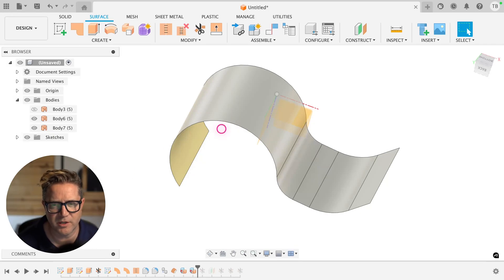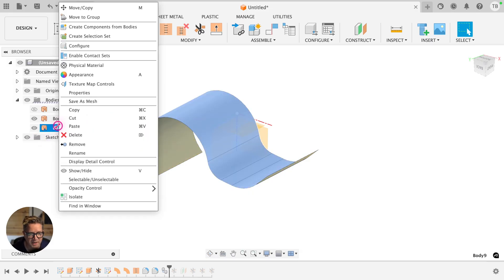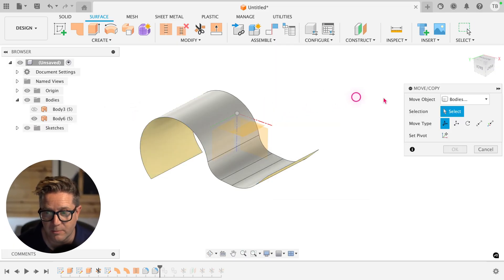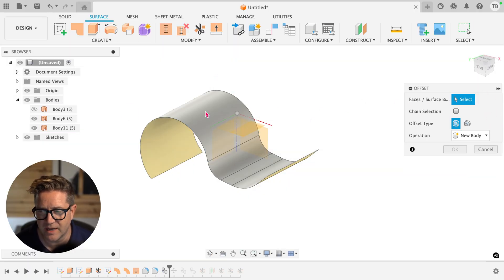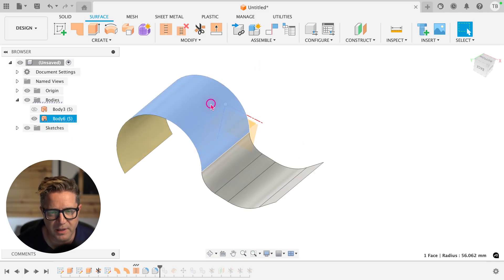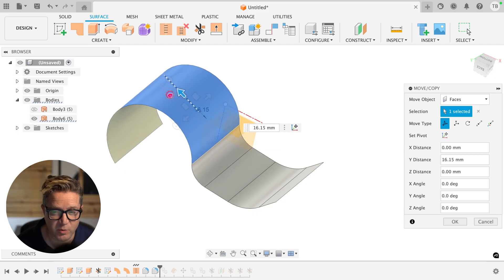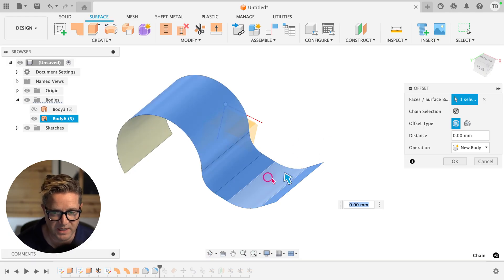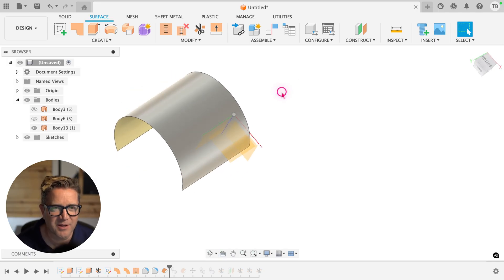Fusion 360: Copy Surface Body or Face the RIGHT Way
Need to make a copy of a surface body or just a single surface face in Fusion 360?

In this video, I’ll show you 3 powerful ways to duplicate surfaces — and the one method that fails when you try to copy just a face.

What You'll Learn:

✅ How to copy/paste surface bodies using the Move/Copy tool
✅ How to use the Offset Surface tool with zero distance for duplication
✅ Why Move - Face doesn’t give you a copy option
✅ How to avoid chain selection grabbing extra faces
✅ Bonus: Tips for organizing your Bodies folder while working with multiple surfaces

If you’re doing any surface modeling, trimming, or building reference geometry — these tricks will save you tons of time and headaches.

Timestamps:
0:00 – Intro: Why copy surfaces?
0:25 – Copy + Paste using right-click
0:55 – Move/Copy -Create Copy (works great for bodies)
1:30 – Offset Surface = New body (even at 0 distance!)
2:15 – Why Move - Face doesn't work for copies
3:00 – Fix: Use Offset to copy a surface face
3:40 – Chain Selection ON vs OFF